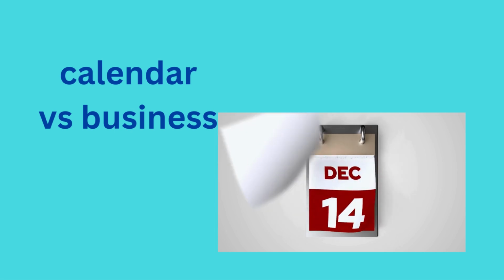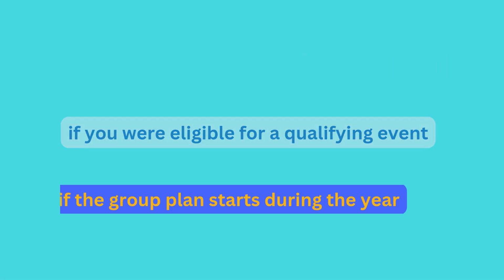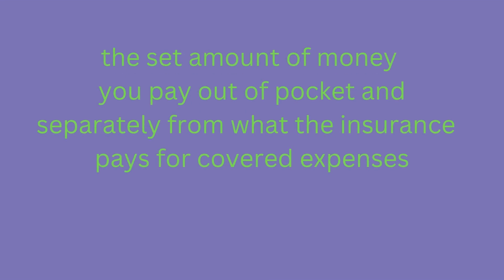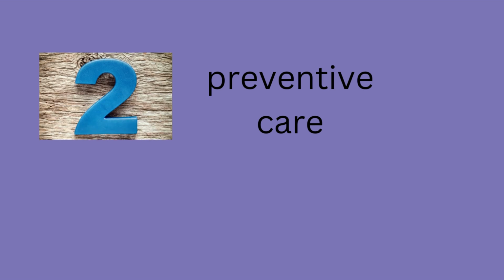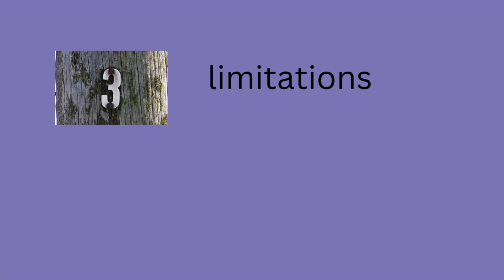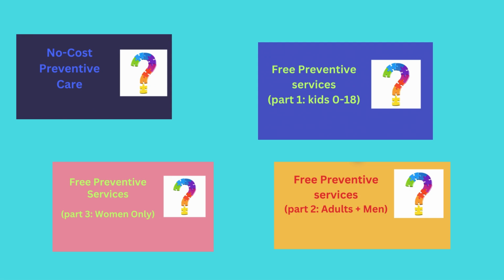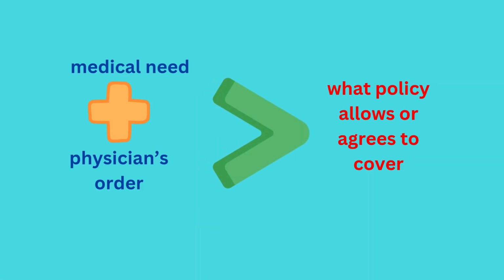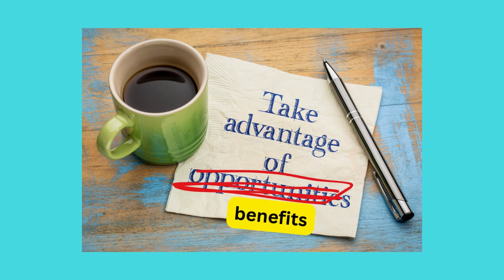A Year in Healthcare: Calendar vs. Benefit Year Explained | The Medical Bill Whisperer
Navigating healthcare can be confusing, especially when it comes to understanding the difference between a calendar year and a benefit year. In this video, The Medical Bill Whisperer breaks down what each term means, why it matters for your medical expenses, and offers valuable tips on maximizing your insurance benefits. Learn how to make the most of your deductibles, co-insurance, and preventive care services, and avoid unexpected costs. Perfect for anyone looking to get the best from their health insurance plan!
A year is a year right? Well, not in healthcare! Learn what to know, and how to best take advantage of it !

I am your Medical Bill Whisperer. A previous Billing manager turned Patient Advocate, I am committed to bringing answers, insights and solutions to empower patients like you… and save you $!

Thank you for your Likes, Comments & Subscribes! It helps the channel grow to reach out to more patients !

🍁 𝗔𝗯𝗼𝘂𝘁 𝐓𝐡𝐞 𝐌𝐞𝐝𝐢𝐜𝐚𝐥 𝐁𝐢𝐥𝐥 𝐖𝐡𝐢𝐬𝐩𝐞𝐫𝐞𝐫 🍁
Welcome to the channel! I’m Martine Brousse, the Medical Bill Whisperer—a former billing manager now dedicated to patient advocacy. Here, you’ll find essential insights into the healthcare system, learn how to effectively deal with insurance claims, and discover practical strategies to reduce medical costs. Patients often feel overwhelmed by confusing medical bills and insurance challenges, but I’m here to help you turn the tide with insider knowledge, cost-saving tips, and proven solutions. Follow along to empower yourself in healthcare, gain control over your medical expenses, and  make sure your bills are as low as they can, and should, be

𝐓𝐡𝐚𝐧𝐤𝐲𝐨𝐮 𝐅𝐨𝐫 𝐖𝐚𝐭𝐜𝐡𝐢𝐧𝐠: A Year in Healthcare: Calendar vs. Benefit Year Explained | The Medical Bill Whisperer